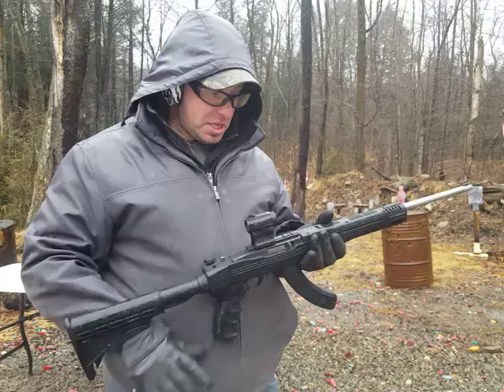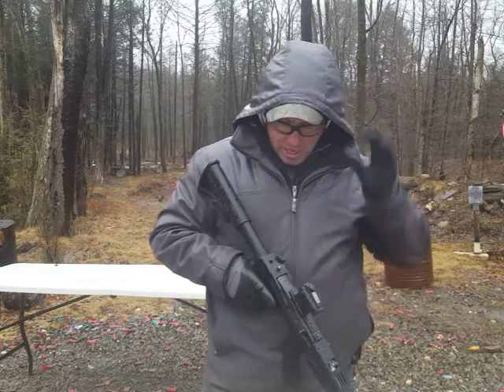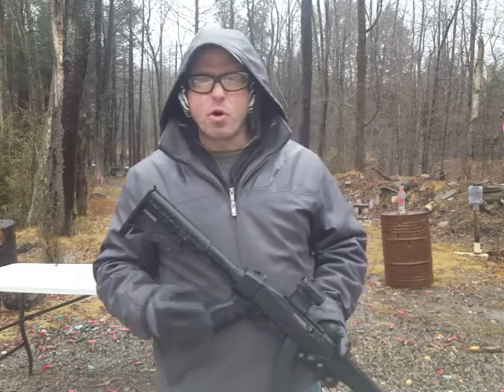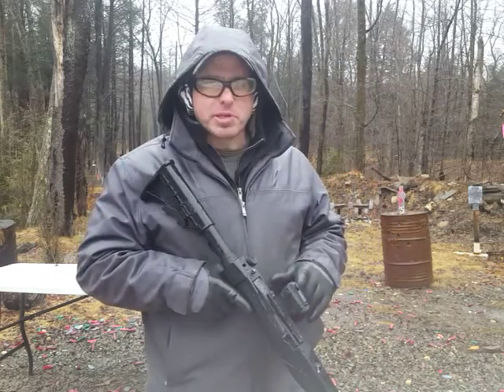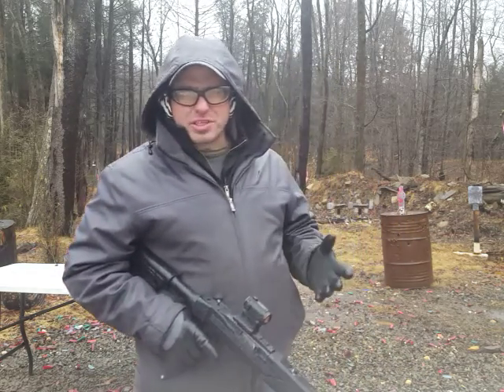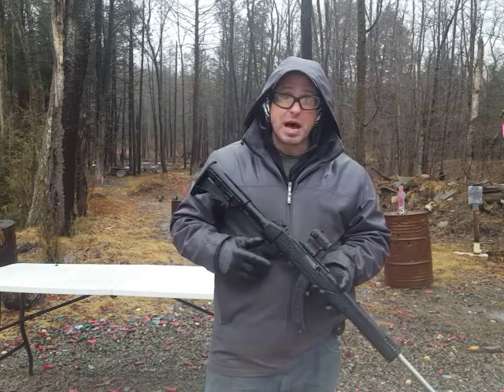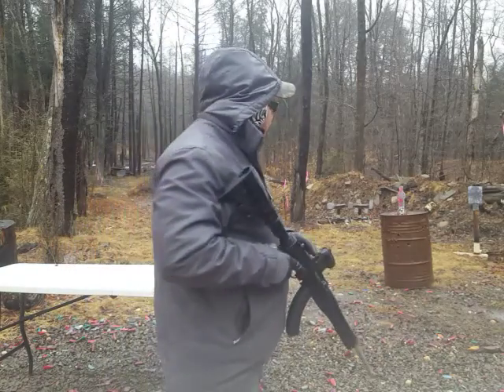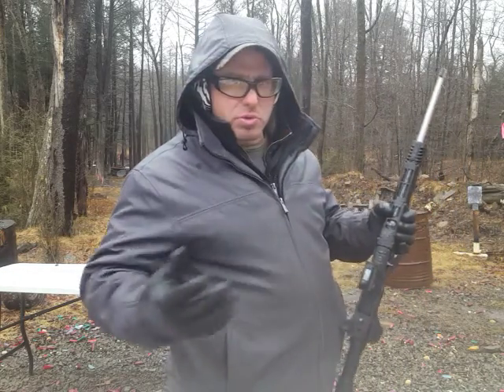Holosun 503c solar-powered - initial impression